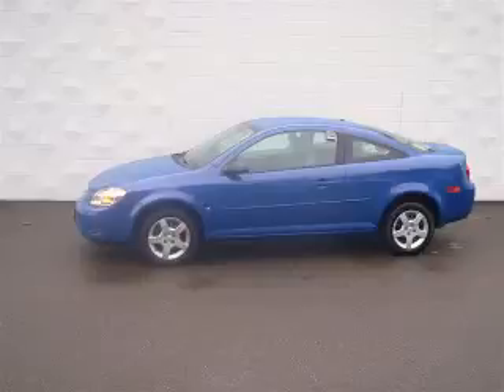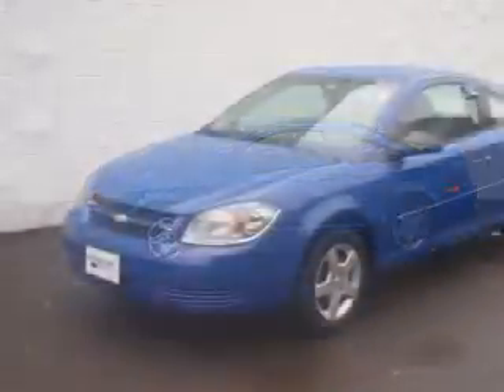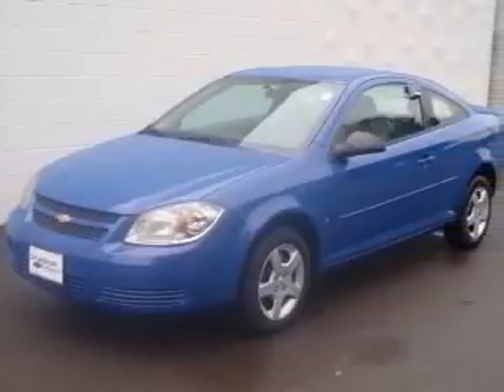2008 Chevrolet Cobalt Wooster OH Spurgeon Chevrolet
Spurgeon Chevrolet
1119 W. Old Lincoln Way

2008 Chevrolet Cobalt LS
Engine: 2.2L 4 cyls
Trans: Automatic 4-Speed
Color: Blue
Mileage: 17,727